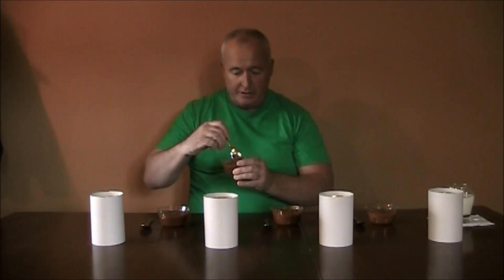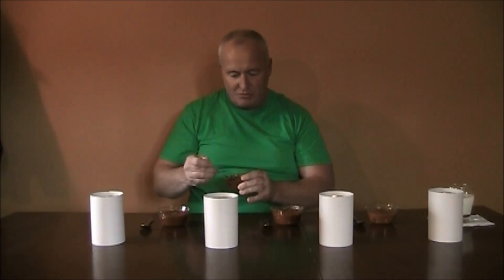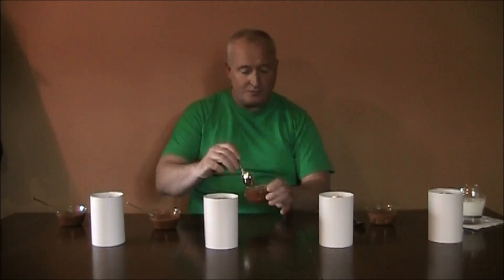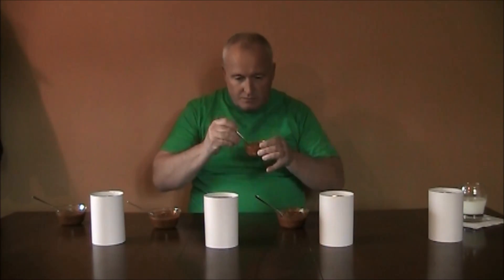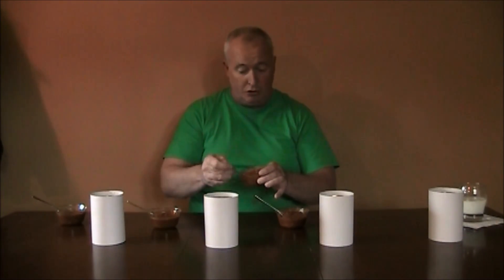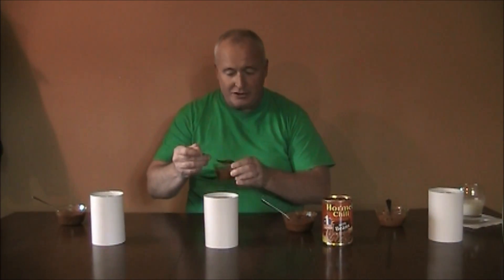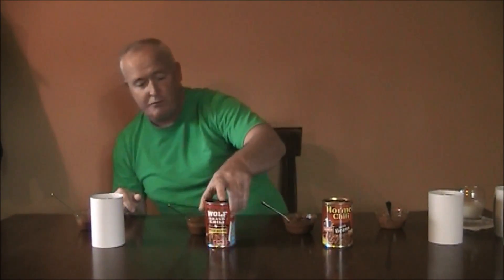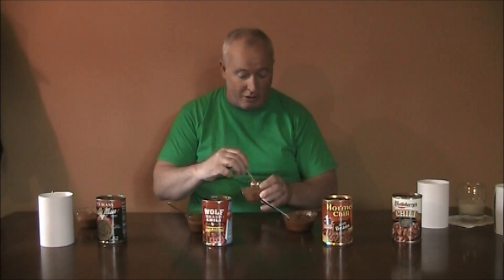Canned Chili Taste Test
Big Food Jerk names the Greatest Canned Chili in the world!